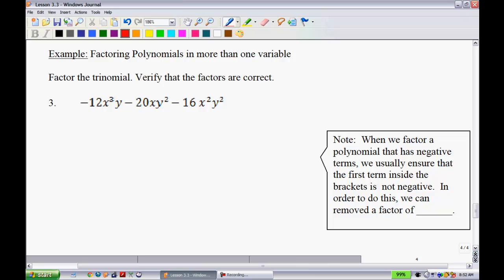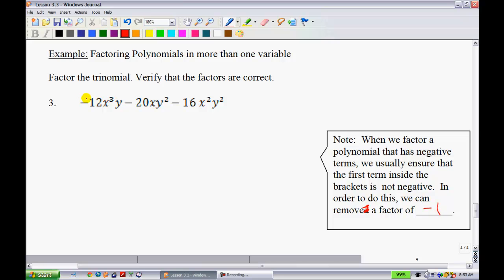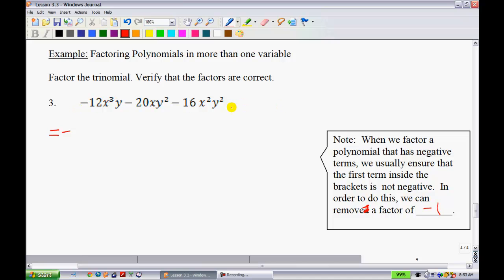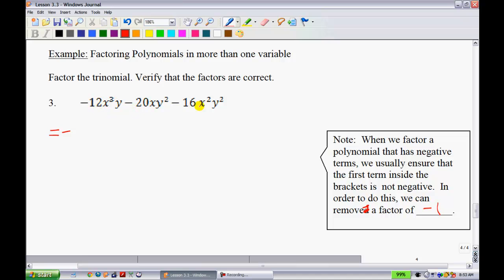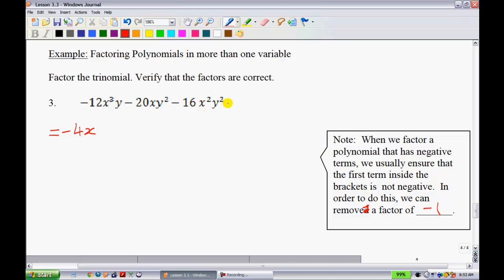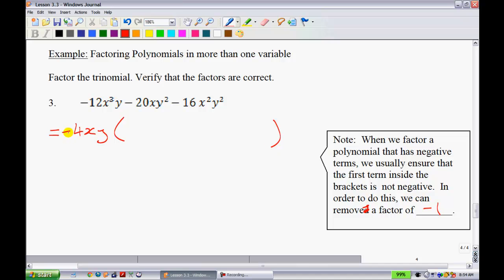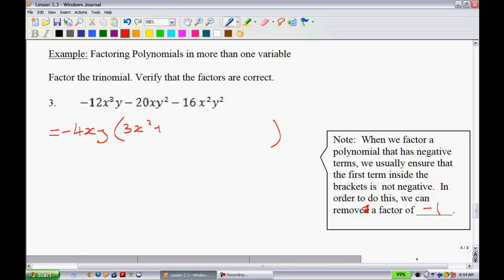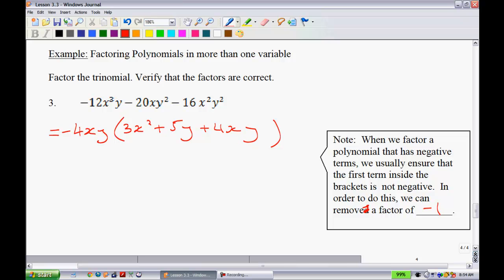F&P Math 10 - Lesson 3.3 (Part 2)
Common Factors of Polynomials